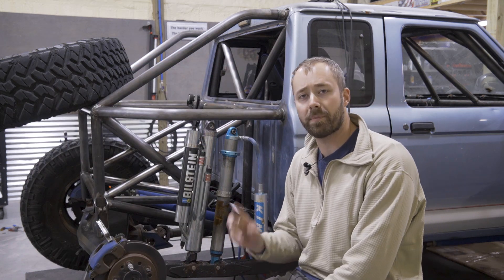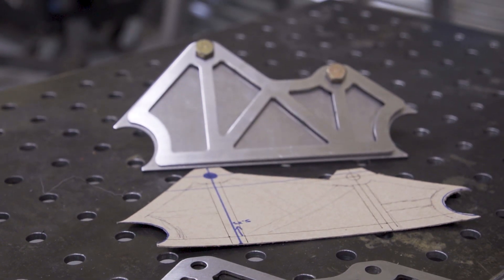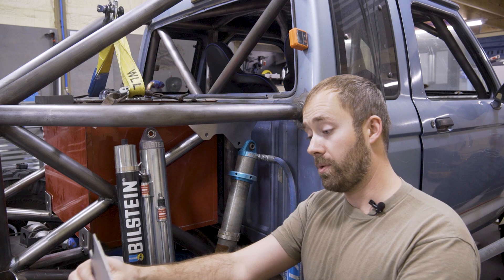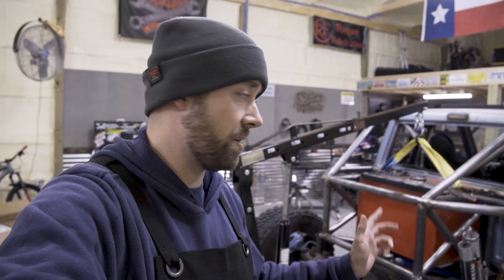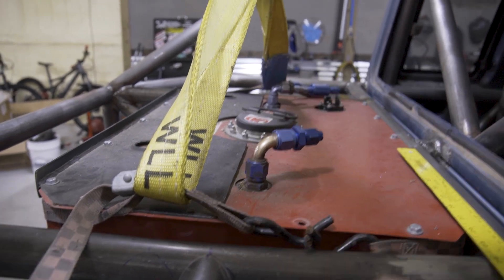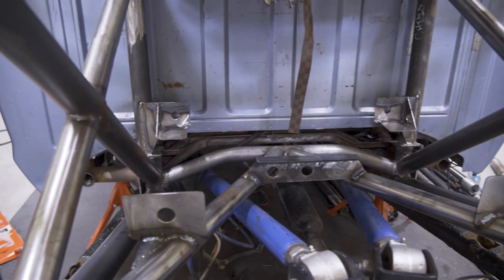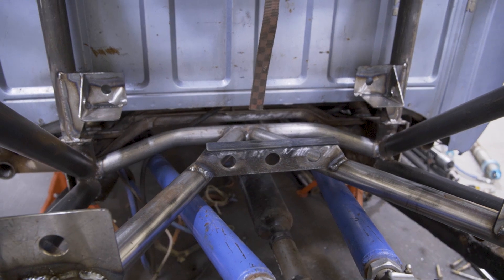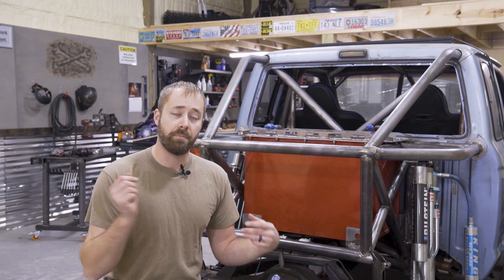Shock and Fuel Cell Mount Fabrication - Backhalf Part 3 Reckless Wrench Garage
Back to work on the Ford Ranger backhalf project! I needed to add the shock and fuel cell mounts to the tube work before I continued building the back half of the Truggy. I experimented with CAD modeling the fuel cell mounts and had them laser cut out by Send Cut Send. The coilover and bypass mounts turned out really nice! Fabricating the fuel cell mounts took a little creativity to make it as low as possible and a minimalist design to save weight. All of the mounts were made with 1/8 inch cold rolled steel and made for great welding projects.